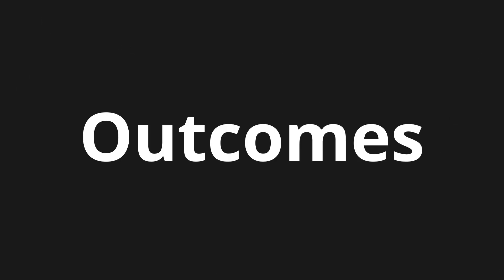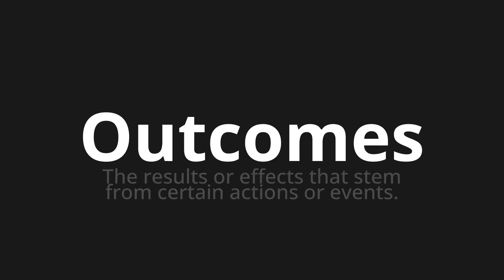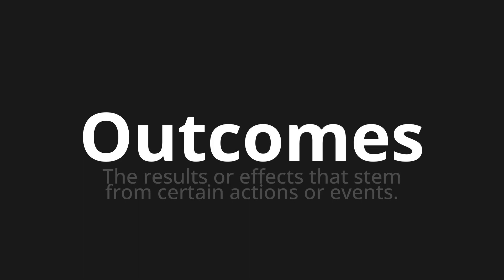How to pronounce Outcomes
Master the Pronunciation of 'Outcomes' - which means : The results or effects that stem from certain actions or events. 📝 with @PPrononciation 🎓🗣️ - [Your Guide to An error occurred: 'Translator' object has no attribute 'raise_Exception']

Learn to pronounce 'Outcomes' perfectly in An error occurred: 'Translator' object has no attribute 'raise_Exception' with our easy and engaging tutorial by @PPrononciation! 📖📽️ In this comprehensive video, we provide you with native speaker examples 🗣️👂 and phonetic breakdowns 🎵 to ensure you get the pronunciation just right.

How to say Outcomes in An error occurred: 'Translator' object has no attribute 'raise_Exception'

Whether for travel ✈️, business 💼, or pleasure 🎉, our guide is your key to mastering An error occurred: 'Translator' object has no attribute 'raise_Exception' pronunciation. We make learning fun and effective, helping you sound like a native in no time ⏰.

🌐 Explore new languages with us! Have a specific word in An error occurred: 'Translator' object has no attribute 'raise_Exception' or another language you want to learn? Drop it in the comments 💬 – we love requests!